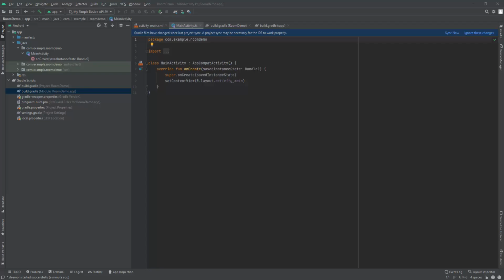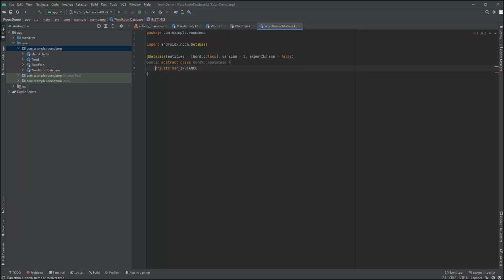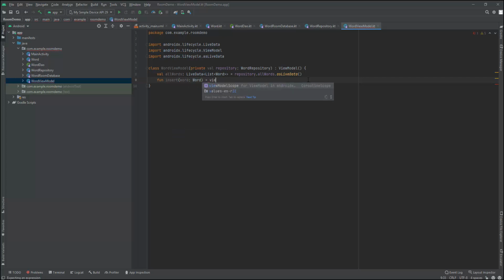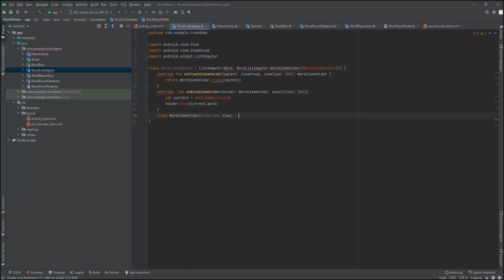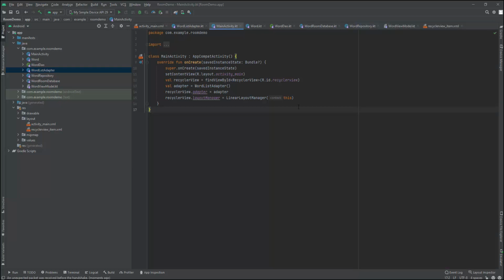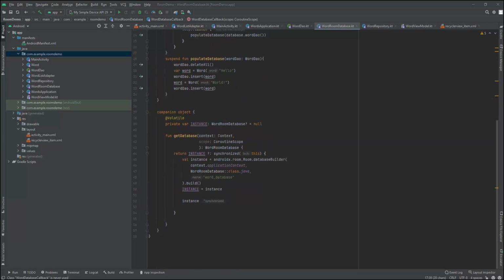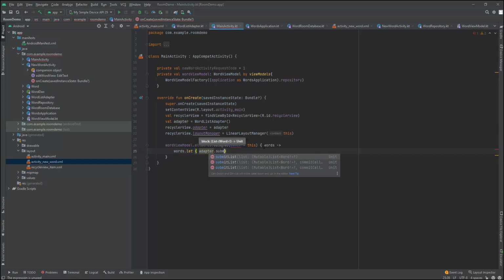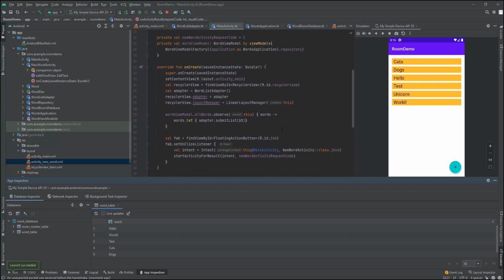How to setup a Database with Room Library for Persistent Data for Android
Use Kotlin and XML in Android Studio to setup a database using the Room library. To get started, you will need to setup the build.gradle files for the Project and the Module. You can reference these two text files: